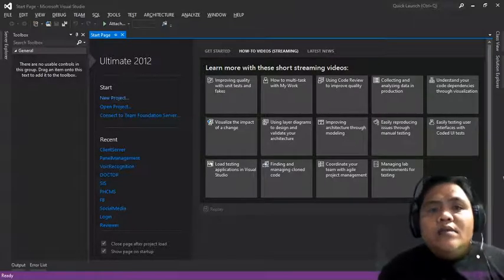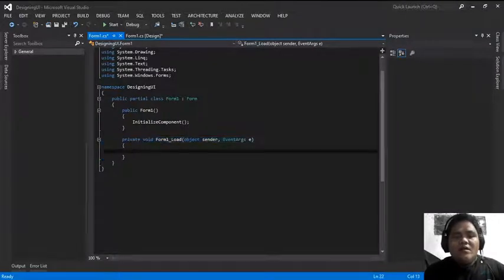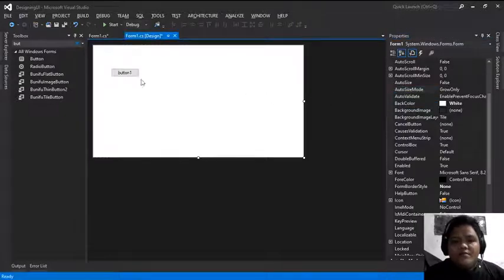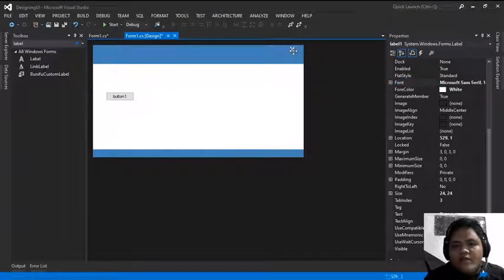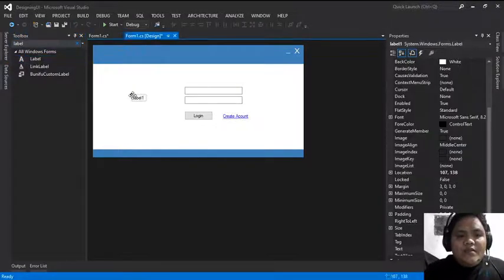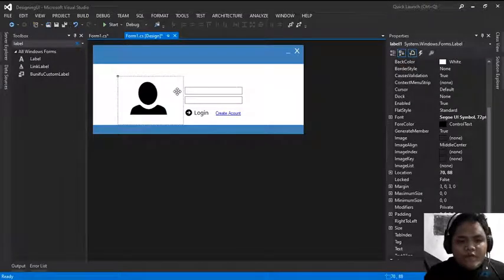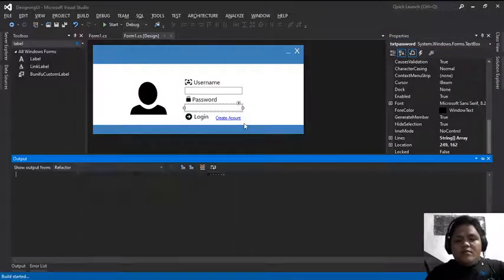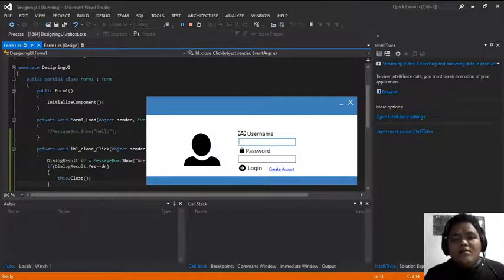C# Series Part1 - Designing UI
This video shows how to utilize character map as an additional design to your user interface and also it demonstrate how to style your own form.